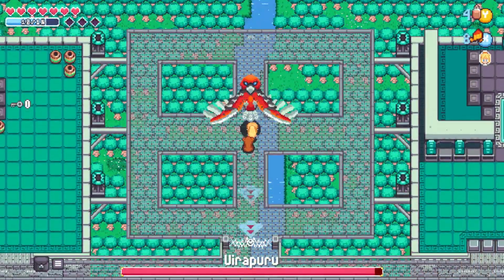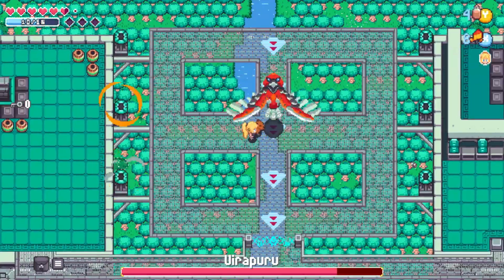Donation Incentive Showcase - The Girl From Arkanya "No Boss Skips"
10-minute esitmate for the incentive (~7m fighting, plus extra shopping)